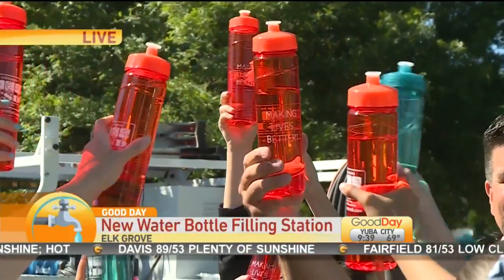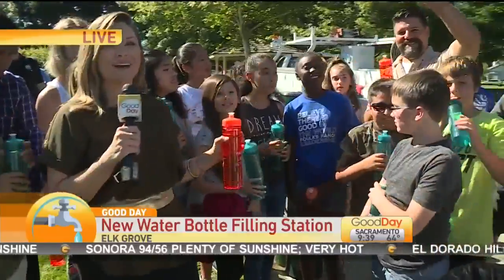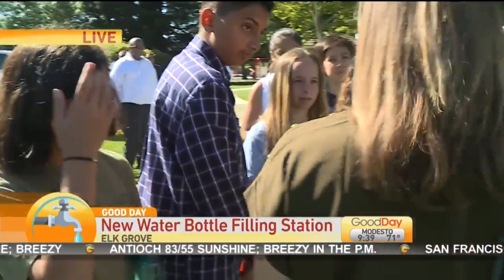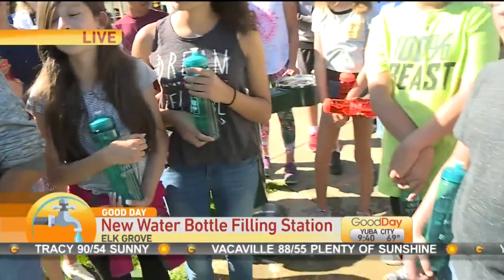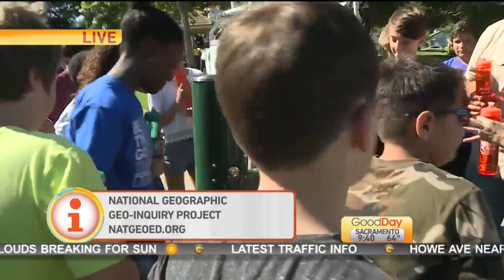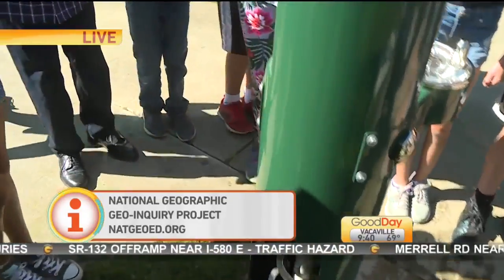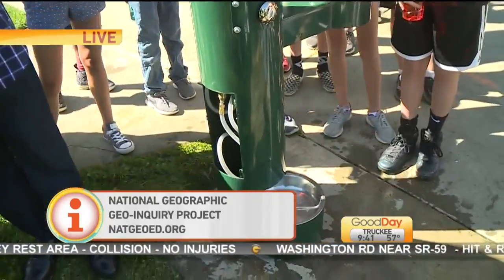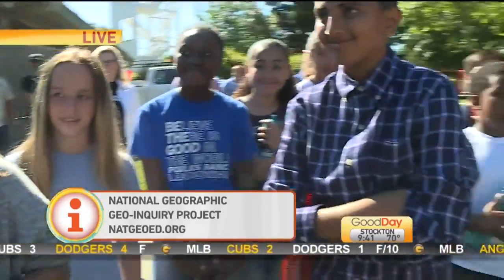Water Bottle Station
Bethany is with kids from Elk Grove's Foulks Ranch Elementary School showing her the final phase of their National Geographic Geo-Inquiry Project!